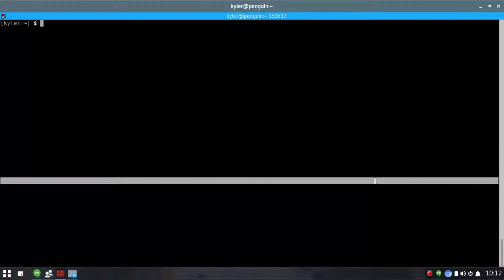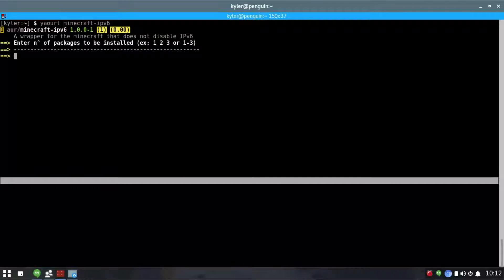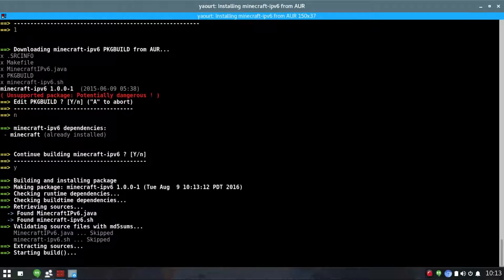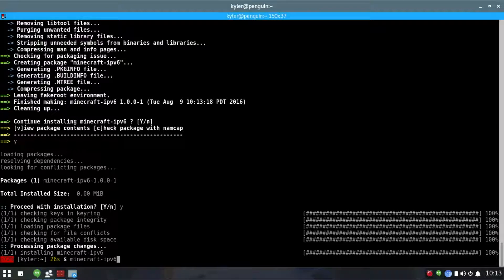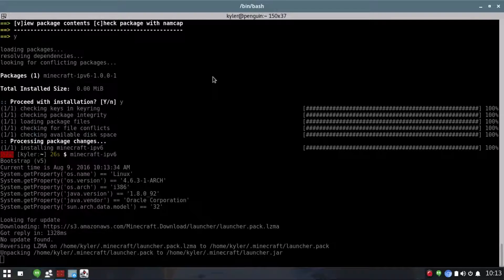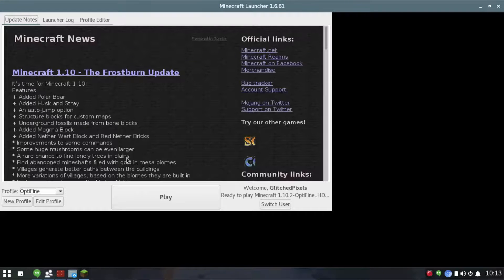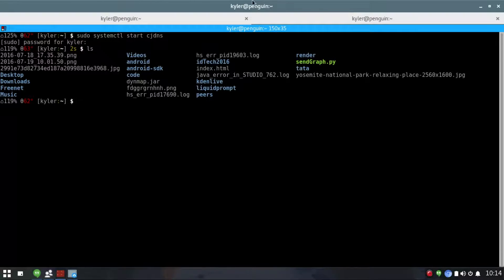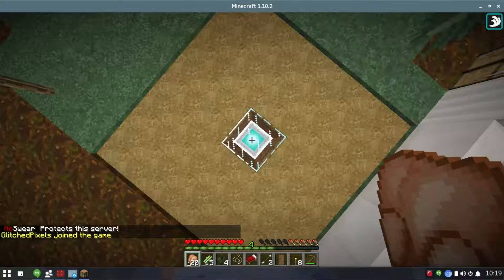How to connect Minecraft to Ipv6 on Arch Linux (cjdns included)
Cjdns implements an encrypted IPv6 network using public-key cryptography for address allocation and a distributed hash table for routing. This provides near-zero-configuration networking, and prevents many of the security and scalability issues that plague existing networks.

Intro By Me! Blender Program Used.
Filmed on RecordMyDesktop, Blender, and Fraps.